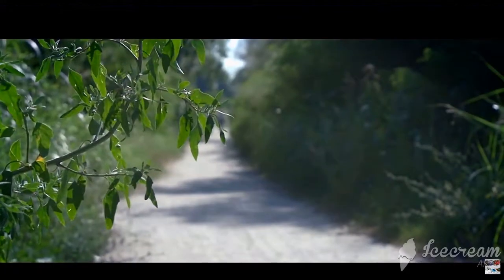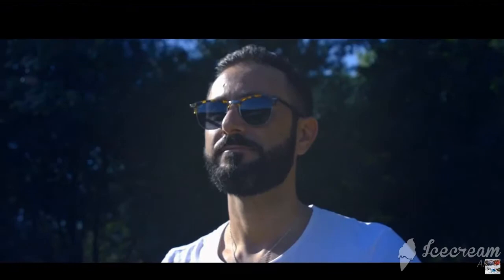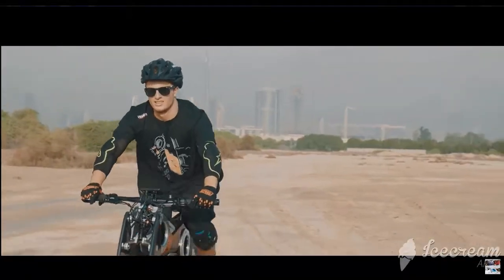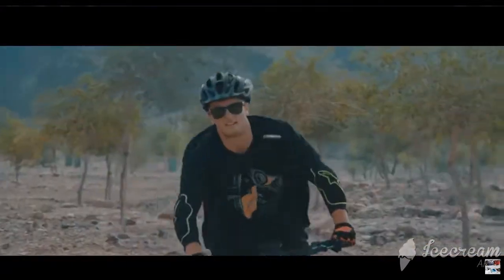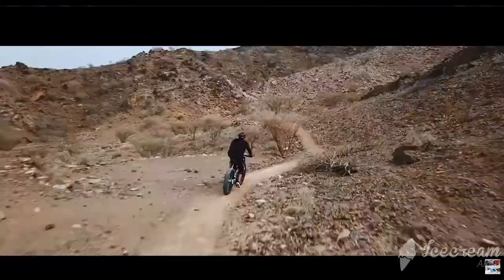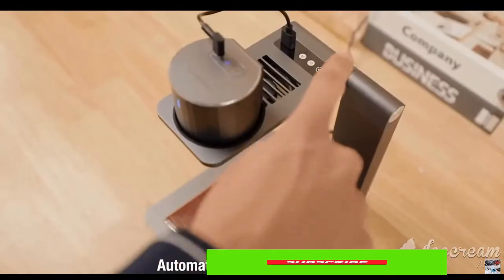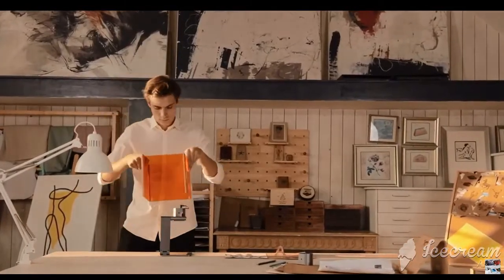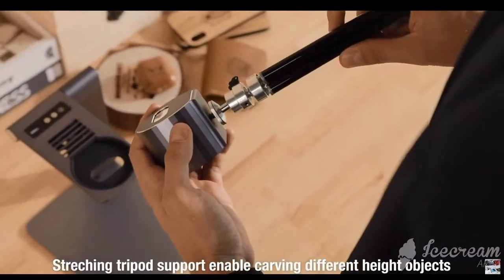LASERPECKER PRO REVIEW 2021.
The Worlds FASTEST Laser Engraver? Laserpecker Pro Review.LaserPecker Pro Review.LaserPecker Pro Using Tutorial.LaserPecker Pro-The Most Advanced Portable Engraver.DON'T BUY THIS LASER -- LaserPecker 2 Laser Cutter Review.LaserPecker Pro Laser Engraver Review.LaserPecker 2 First Look! (Behind the scenes).LaserPecker Pro Lasergravierer mit Ständer - Demo.The Dubai Experience Movie ?? with MOTO PARILLA CarbonSUV e-Bike.2018 Moto Parilla Carbon SUV e-Bike - Walkaround - 2017 Eurobike.MotoParilla Fatbike eBike aus Carbon mit Alufelgen -Einzelstück Sonderlackierung.Moto Parilla Carbon Mimetica SUV- Electric Bike Cycle.Carbon SUV ebike - design in motion.Motoparilla Carbon e-Bike. SUV eBike. CRAZYYY BIKE.

                             1.SUV Carbon bike

                             2.LaserPecker Pro